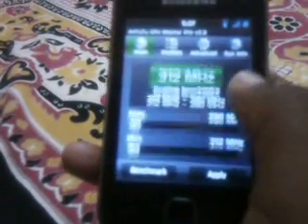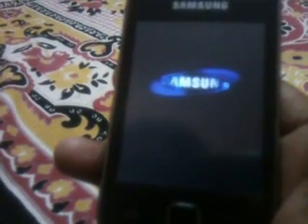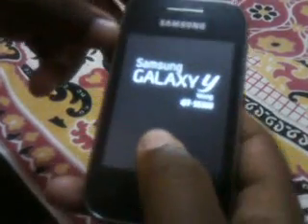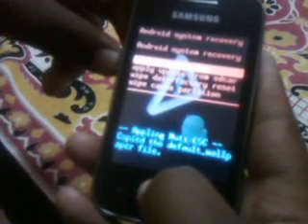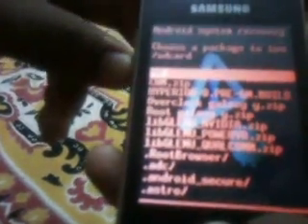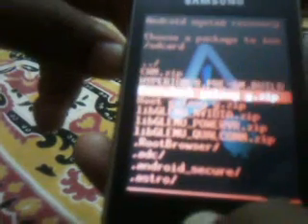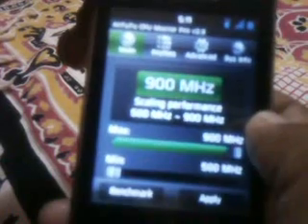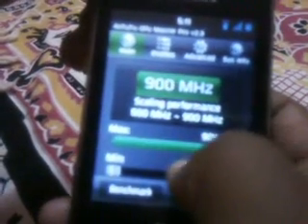Overclocking Samsung galaxy y to 900Mhz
For download links please visit the link given below-